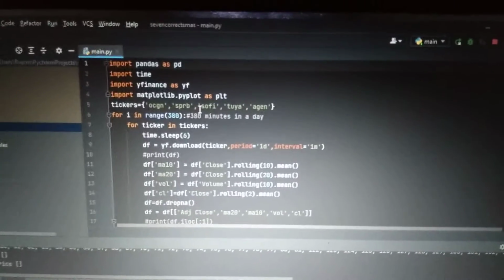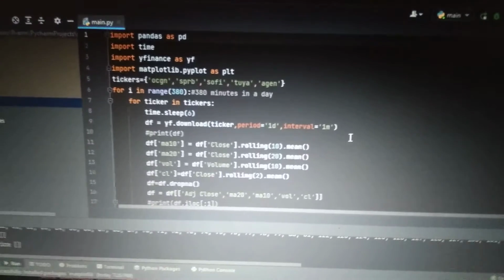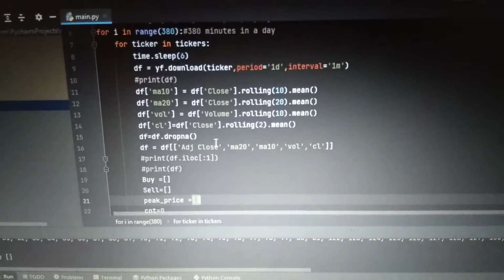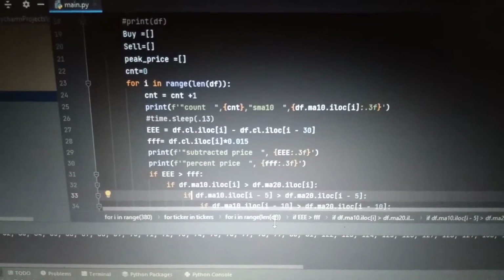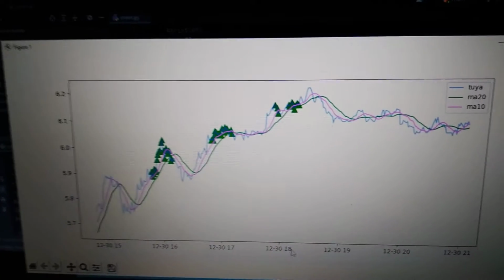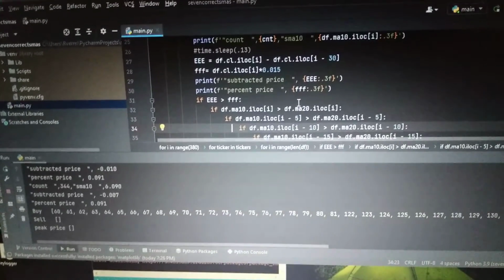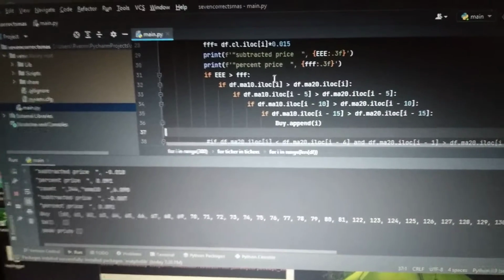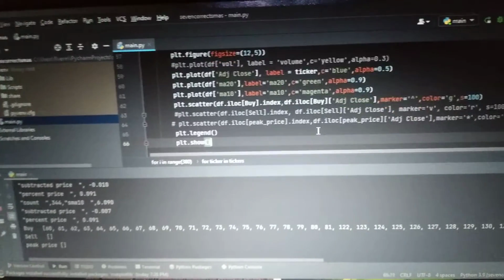stock screener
this stock screener is designed to catch stocks that are moving up at a greater rate than 1%